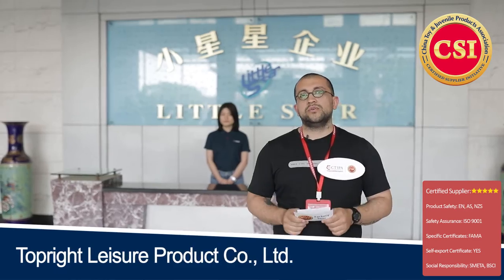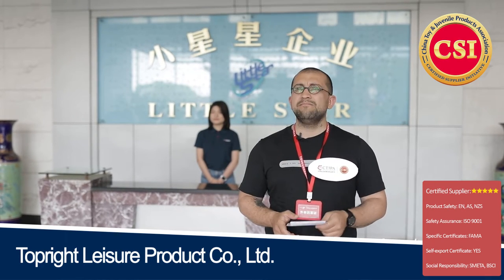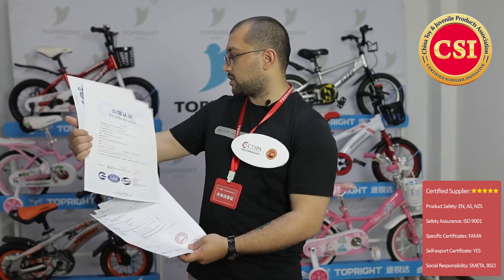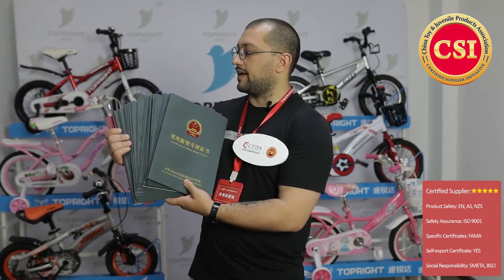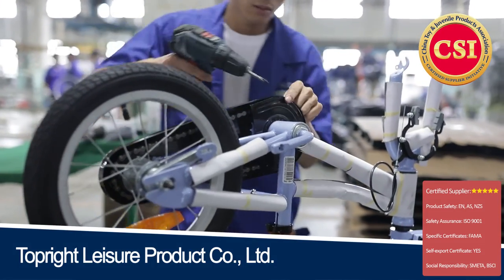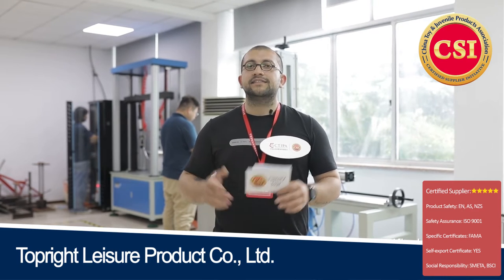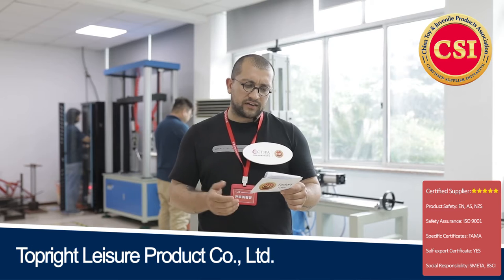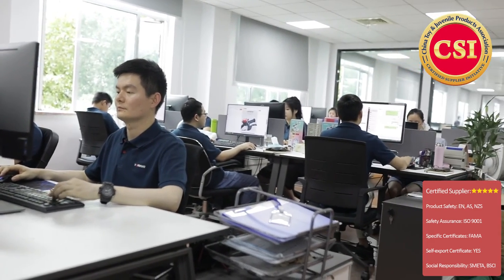Kids Bicycles Factory Tour--Certified Supplier Ningbo Topright Leisure Product Co., Ltd.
Ningbo Topright Leisure Product Co., Ltd. Whose parent company, Little Star was founded in 1983, Covers more than 110000 square meters modern plant and office buildings, fixed assets achieved 500 million RMB, over 1000 employees, annual bicycle produce capacity reach 3 millions, world-renowned bicycle reach and development manufacturing enterprises.For complete version of the video, please contact us by .